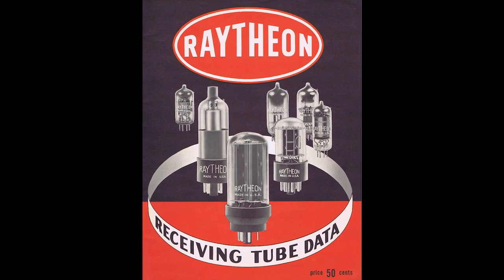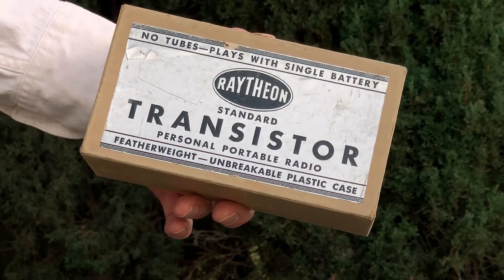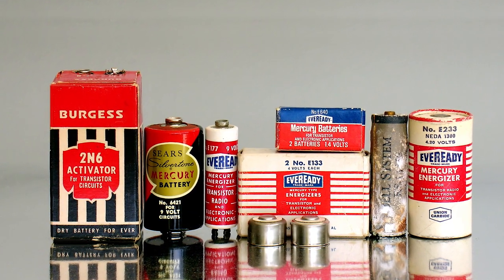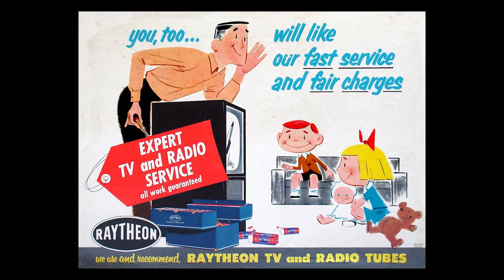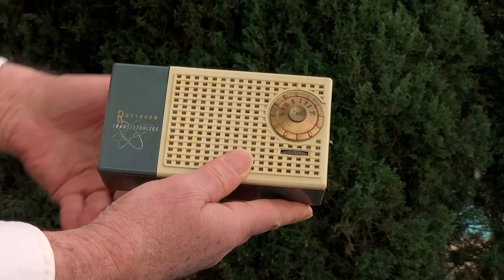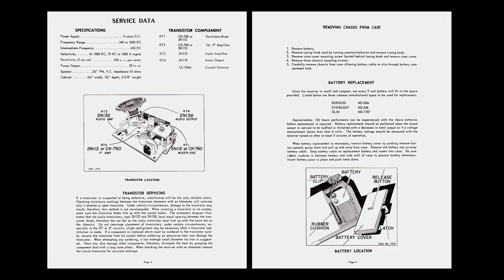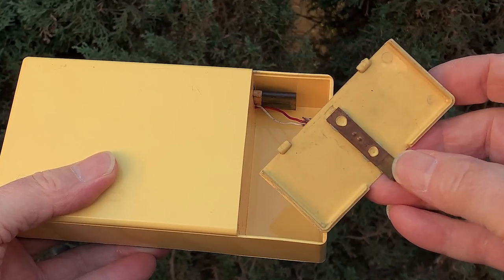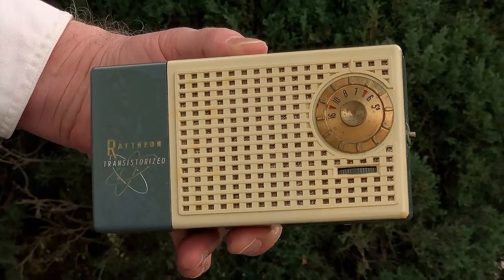First plastic RAYTHEON transistor radio 1955 with box T-100, tech history - collectornet.net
Raytheon was a leader in vacuum tubes, developing these tiny flat tubes during the 1940s for miniature applications. And after licensing the transistor from Bell Labs, soon became a leader in transistor development as well. They were the first commercial producer of transistors and by 1955 had nearly two million of them in use, more transistors than all other manufacturers combined.

And Raytheon was a transistor RADIO pioneer as well--one of the very first companies to produce a transistor radio. Many of the makers from the earliest days of the transistor radio no longer exist. Raytheon is one of those that, unfortunately, still does exist. Why would I say unfortunately? Well, have you seen what they are up to lately? I don't want to talk about it.

As I've mentioned elsewhere in these videos, like any collector I've sometimes been accused of "living in the past." It's an unfair accusation, of course, Liking old things doesn't mean I can't move freely between an appreciation for the old as well as the new. Anyway, for this video I am going to stay stuck in the past. Because that is the only way I can enjoy a Raytheon product--back in the day when they even MADE products. Things that made people's lives better. What they do to people's lives today is...well... I don't want to talk about it.

This T-100 model was Raytheon's first transistor radio to fit into a coat pocket and their first plastic transistor radio... and as such it is a favorite among collectors. It's from 1955 and has just four transistors. It is powered by the fat 9 volt battery type 246, or 1602, or 2N6, all of which look like the Burgess-brand example shown here on the left.

Earlier in 1955, Raytheon had produced their first transistor radio, the 8TP series. And this is just the SECOND commercially available transistor radio ever made. As you can see, it was a larger radio--and by all accounts it outperformed the only other transistor radio on the market at that time, the pioneering Regency TR-1. You'll find videos on the 8TP series, and on the Regency, on this channel.

These radios are hard to find. I always thought that was so because Raytheon was a Massachussetts outfit and would have sold more radios in the eastern United States, far from the flea makets where I found most of my radios. But actually, Raytheon's radio and TV division was in Chicago. So I guess they are hard to find not because they were so far away from me but because they just didn't make or sell that many of them. And from what I gather, collectors in Illinois and in Massachussetts haven't had much better luck finding them than any of the rest of us.

We see rather unusual construction on this radio. For servicing, the chassis is removed from the front, after removing the front panel. And battery access is from the rear through a cover that uses a metal latch to hold it on to the rest of the radio. Raytheon used this same layout for their next, and last, plastic-bodied transistor radio, the T-150.

As you see, we are looking at two different colors of this radio today, the T-100-1, which is the yellow and black model, and the T-100-5 which is ivory and gray. This radio came also in a T-100-2 which is ivory and yellow, a T-100-3 which is black and red, and a T-100-4 which is ivory and red. The Owner's Guide for this radio is dated December 1955, as is the Service Manual we'll look at in a minute. Inside that Owner's Guide we get some basic instructions for use along with an illustration to assist us with battery replacement. That illustration is actually numbered and has a small caption "Drawing No. 1329." Ha. Engineers! This was clearly put together by the engineering department and not the goofballs in marketing. In the Service Manual we also see a couple of illustrations of the parts layout. This manual talks about transistor servicing and says that substitution is the only reliable check for a transistor suspected of being defective, downplaying any sort of transistor testing methods. We get instructions for removing the chassis and for battery replacment, which is a slightly longer version of the battery instructions than are in the Owner's Guide and that use the same illustration. Then we see radio alignment procedures... and the schematic diagram. On the back is the replacement parts list.

The founding of Raytheon dates back to 1922. They began as the American Appliance Company and found success in the design and manufacture of radio tubes. They used the name "Raytheon" on these tubes which is a word construction meaning "light from the gods." Imagine back in those early days seeing the warm orange glow of those vacuum tubes bringing in radio broadcasts right out of the sky... well, light from the gods indeed.

One wonders about the "light from the gods" Raytheon rains down on people today--in distant wars that somehow never end. I don't want to talk about it.